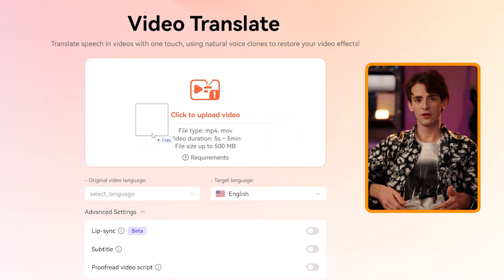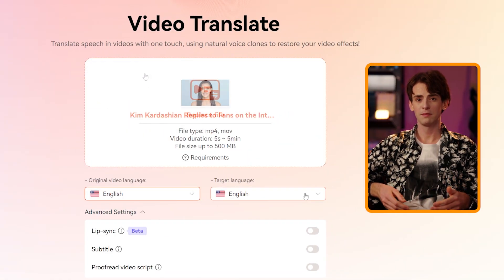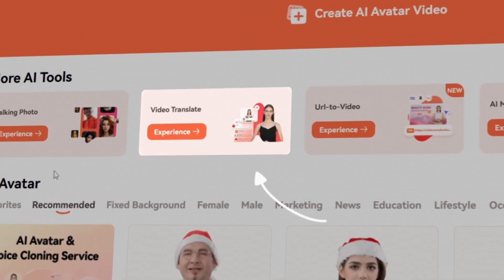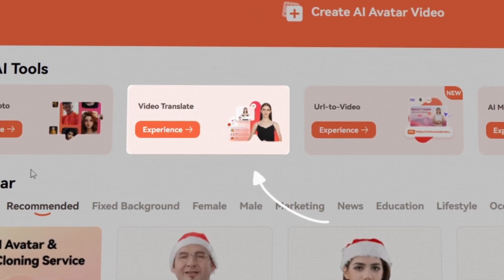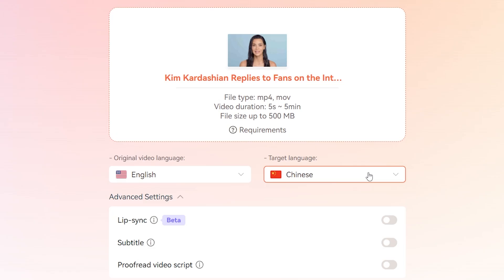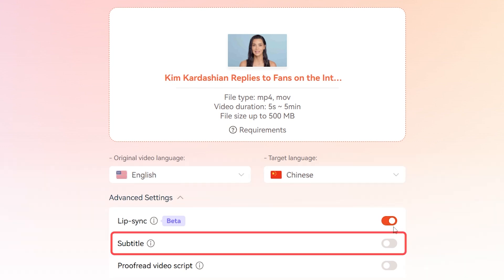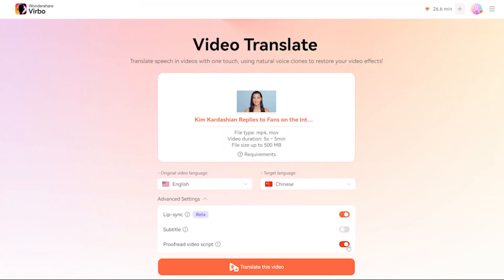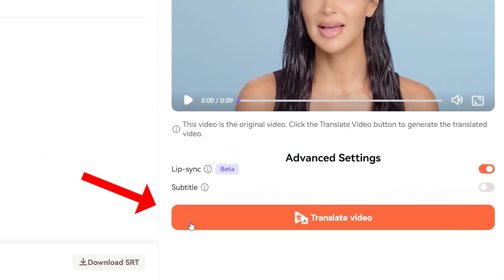YouTube Video Translator: How to batch translate videos into any language with Virbo AI | Own Voice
You can get multi-language dubbed versions in minutes via Virbo AI Video Translator—keeping your original voice, style, and even lip-sync perfectly aligned. And that’s why Wondershare Virbo is the best YouTube Video Translator.
YouTube Video Translator: How to batch translate videos into any language with AI | Own Voice

⏰Timeline:
00:00 Introduction
00:29 How to Translate YouTube Videos on Virbo
01:57 Compare Results – Original vs. Translate